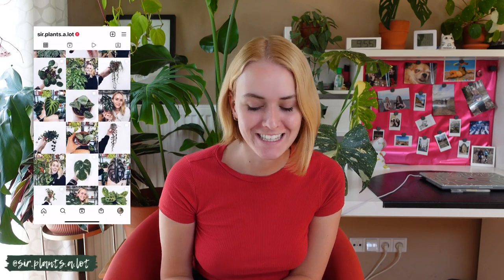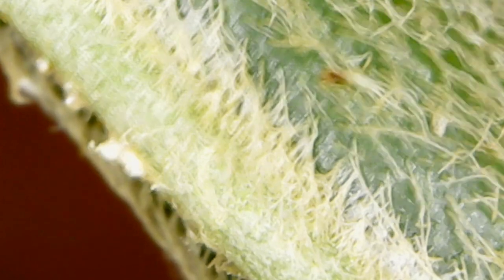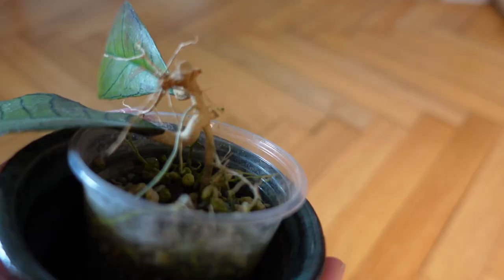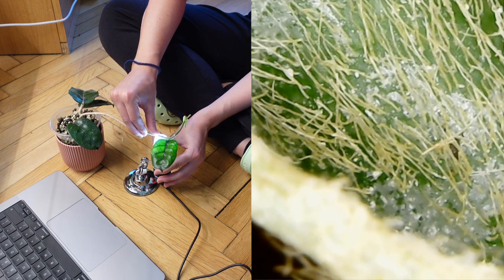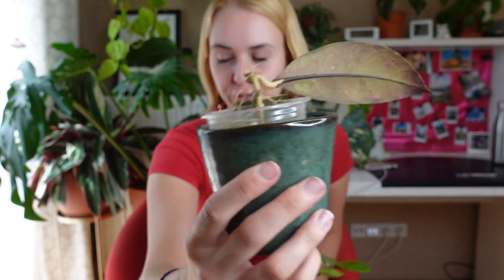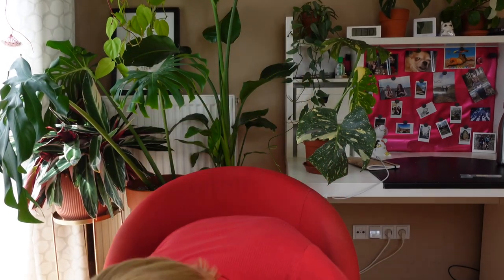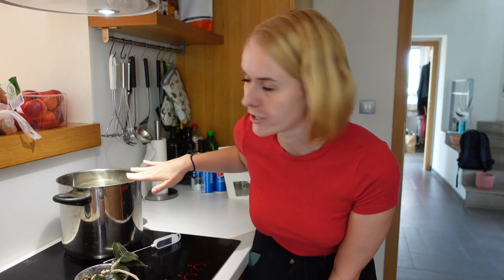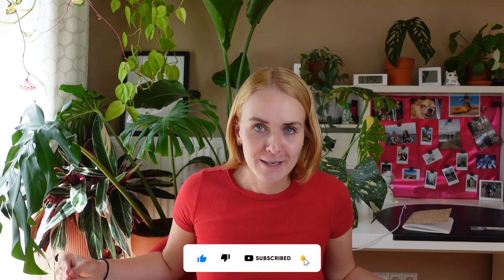FLAT MITES aka why your hoyas might not be growing | My experinece & treatment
Click to see the deets 🌝

Hello friends,

today we are talking about the red mites aka the invisible spider mites aka flat mites aka false spider mites 🤣 Signs of damage by these mites is discussed as well as some differences between these and the regular spider mites, lastly we look at the treatment options and I show you how to administer a warm bath. Hope you enjoy! 😄

PRODUCTS MENTIONED

Example of a Sous Vide cooker
My gastro thermometer

WARM BATH INSTRUCTIONS

1. For plants in semi hydro: wrap the base of the plant with a cellophane wrap to prevent leca balls/pon from escaping.
For plants in soil: uproot the plant and wash off as much soil as you can.
2. Get your vessel with water and bring it to the desired temperature - 43-49ºC/110-120ºF (I recommend heating it up to 49ºC (120ºF), then turning the stove off so the temperature doesn't come below 43ºC (110ºF)).
3. Place your hoya in the water and make sure it is fully submerged. Leave in for 10-15 minutes (I always do 15 minutes).
4. Remove the hoya, let it dry and monitor every 3-5 days. Repeat treatment as needed.

00:00 Chapters
00:14 Why I'm talking about mites today
01:57 How I found out I had false spider mites
04:27 How are these mites different from spider mites
06:42 Signs you might have them
08:07 Some info about the microscope
09:04 Where to look for mites
10:02 Mite footage
11:32 Macro lens test
13:07 More mite footage
13:38 What the infested hoyas have in common
14:48 Treatment options
14:51 Rubbing alcohol
15:13 Sulfur fungicide
15:58 Beneficial mites
16:17 Warm bath
17:38 How I administer a warm bath

SOCIALS